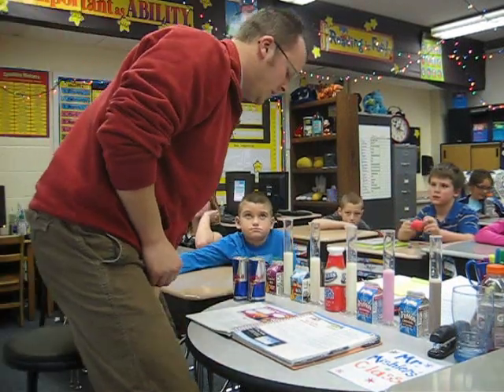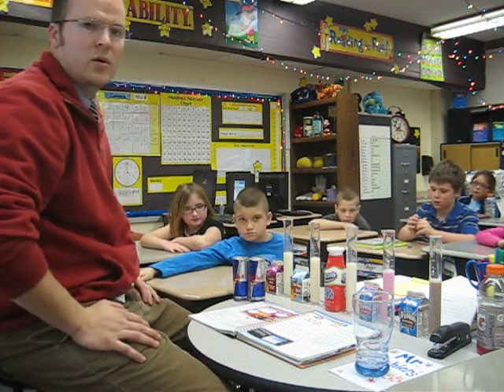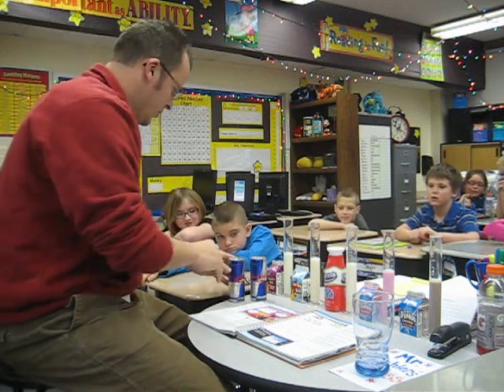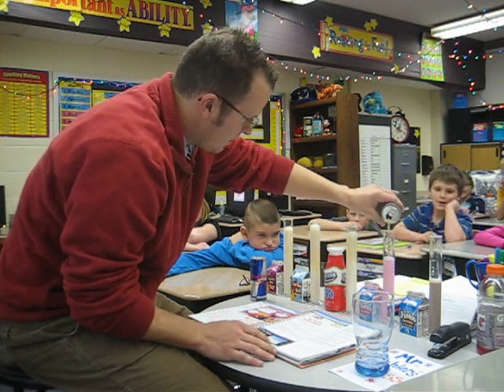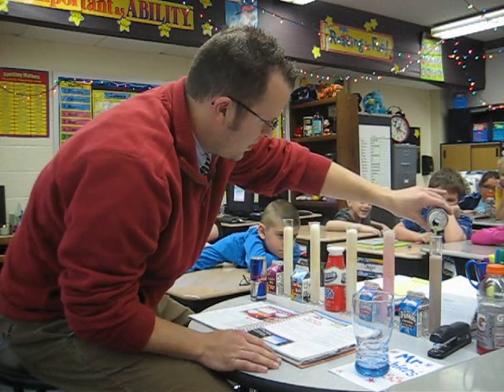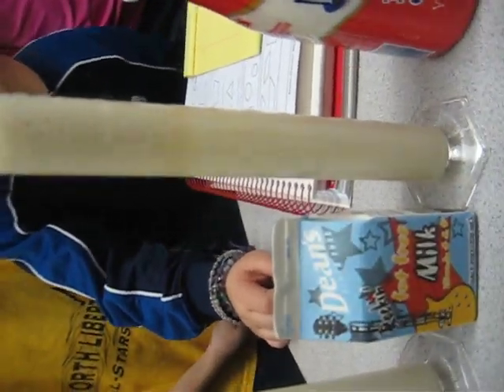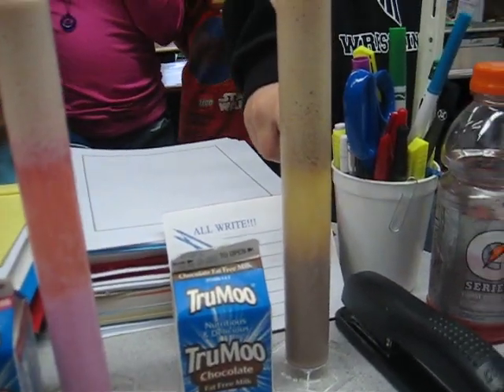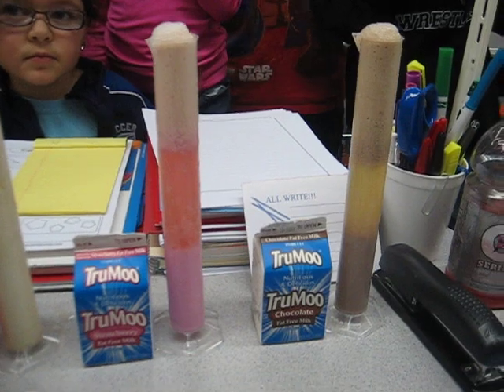Mixing RedBull and Milk Part 1 (5 different milks)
This video was taken on January 12th, 2012 at North Liberty Elementary in Indiana, in Mr. Mishler's 2nd Grade Class. We have been working in science with solids, liquids, and gasses. We have also been working with mixtures and combining liquids. We saw a video similar to ours and decided to conduct our own experiment. We had great results. We hope you enjoy!